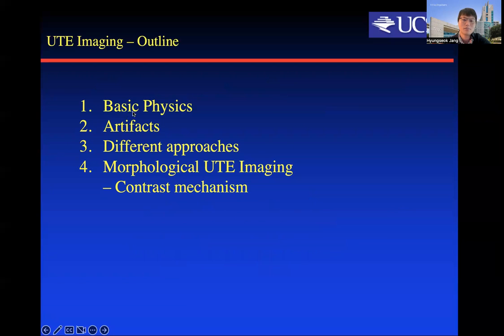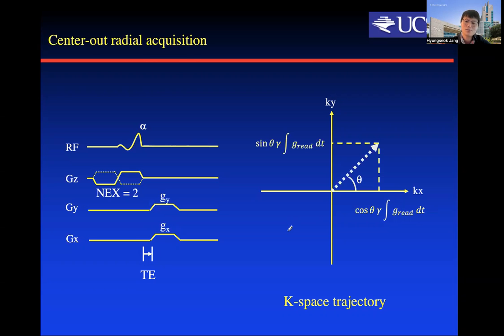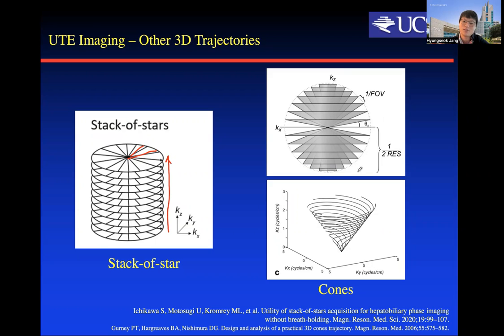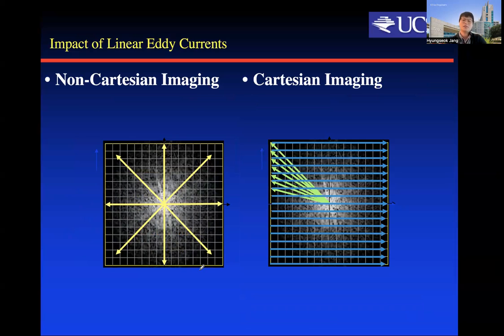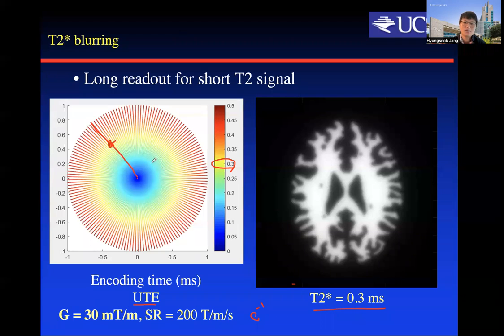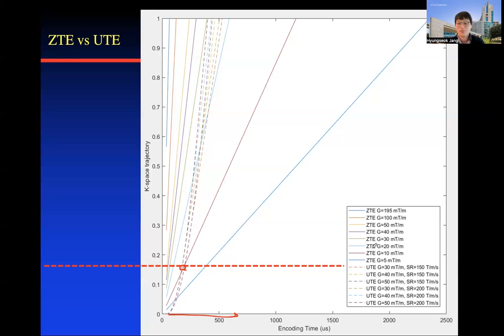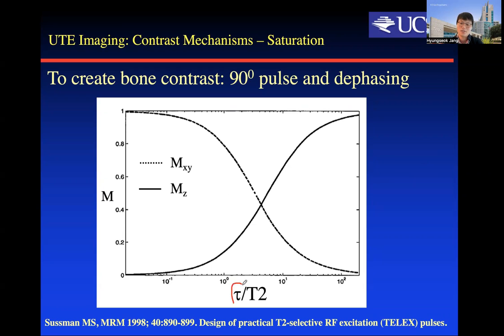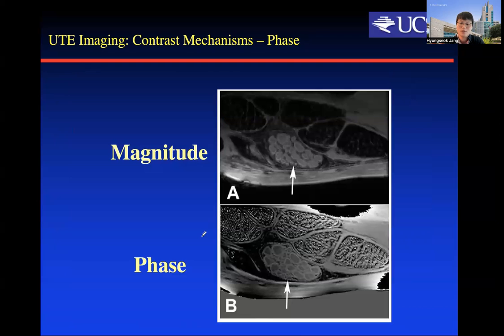BE280A 2022 Special Lecture on UTE MRI, Dec, 2, 2022